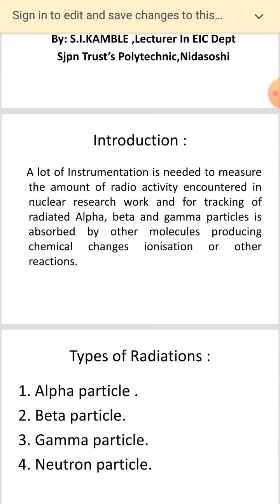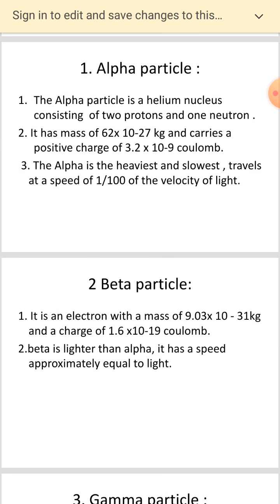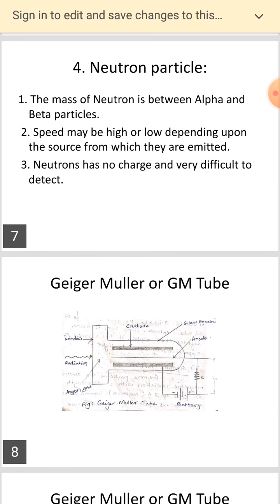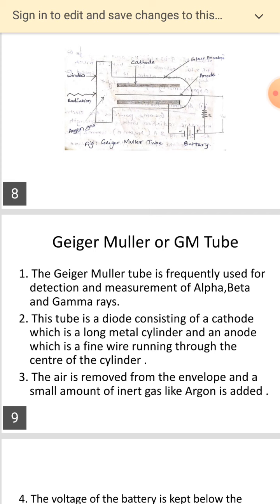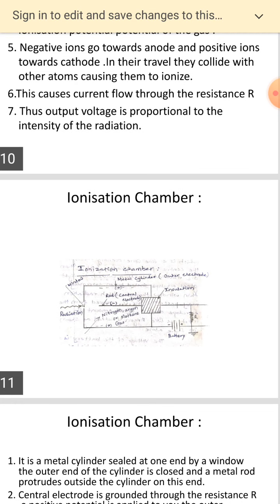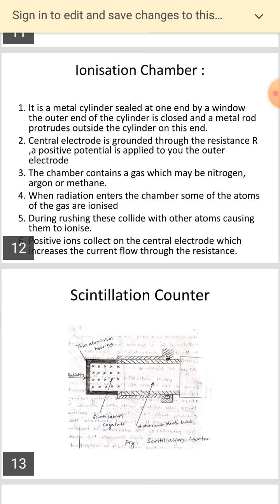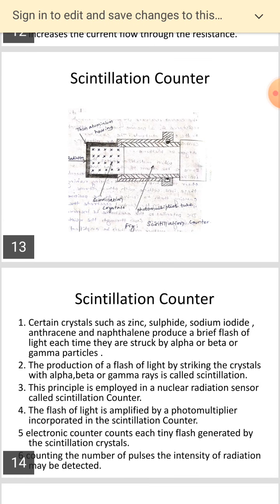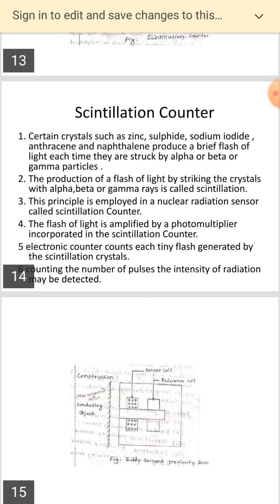Chapter 3 : Nuclear Measurement.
S I Kamble Lecturer SJPN Trust's polytechnic Nidasoshi.